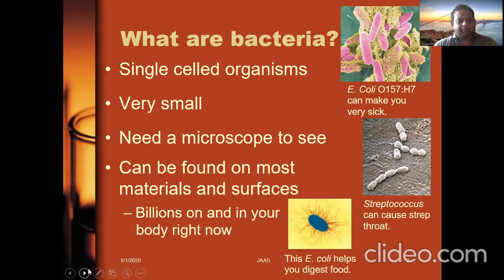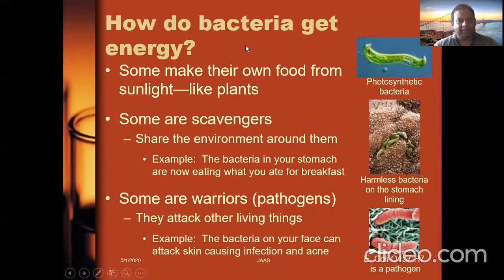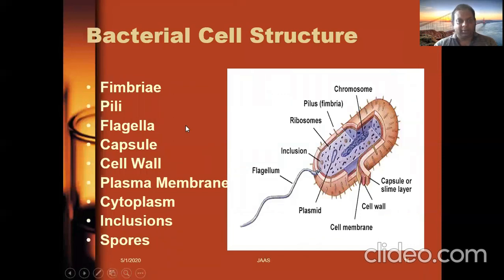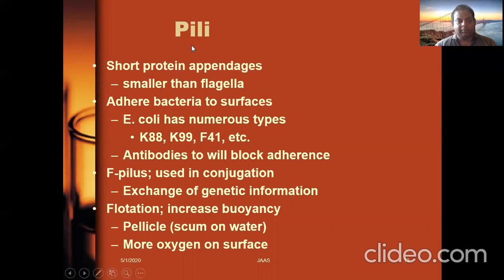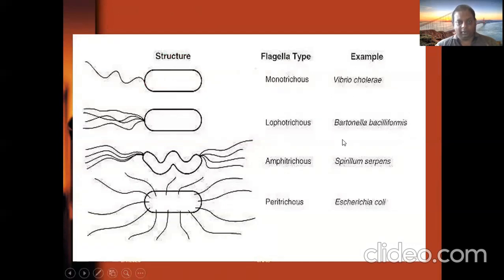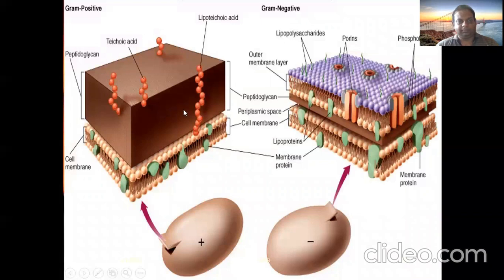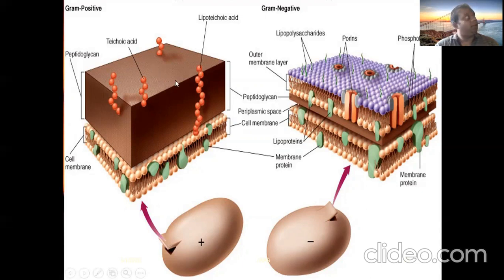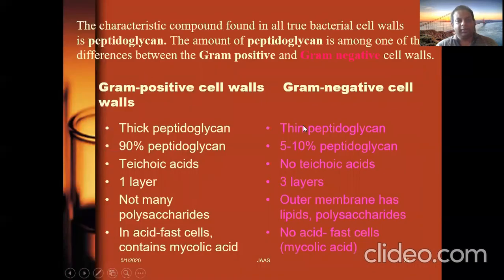introduction to bacteriology 1